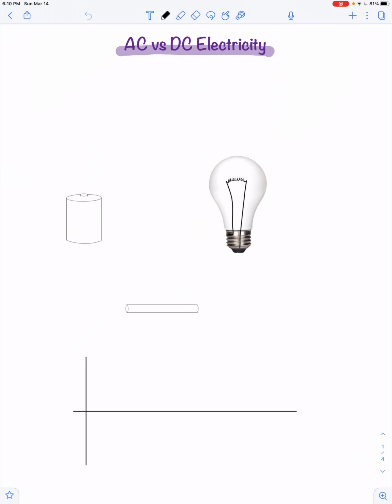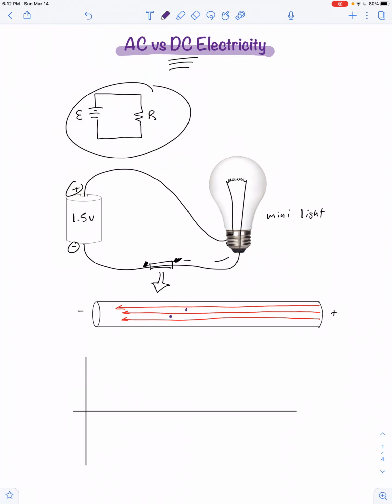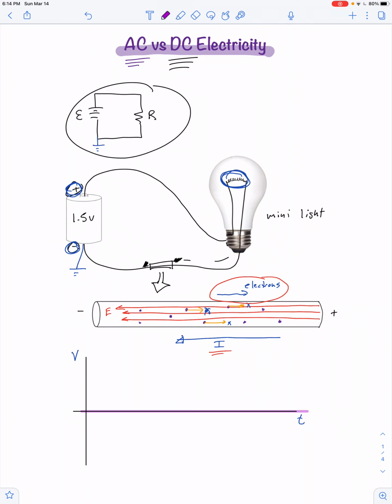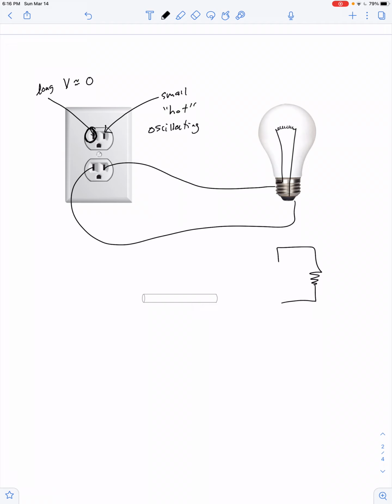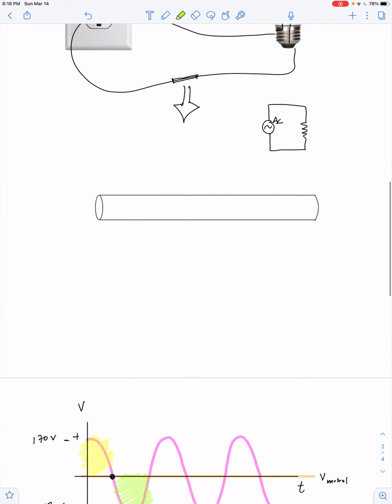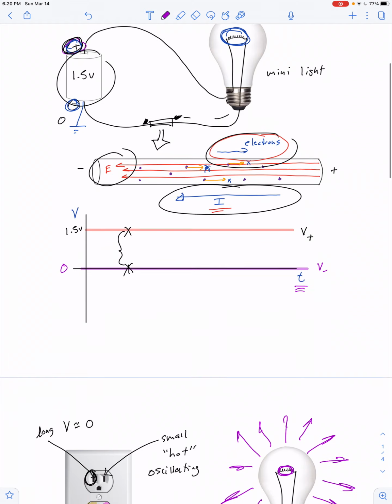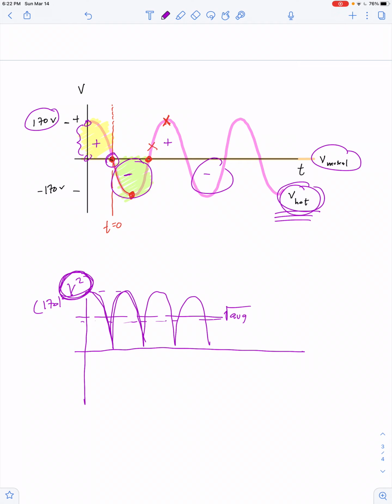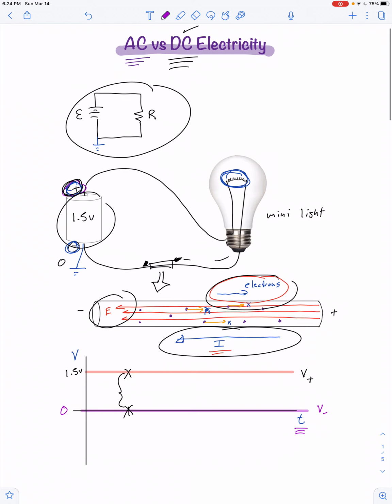AC vs. DC Electricity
AC (alternating current) and DC (direct current) electricity differ due to the nature of the source of electric potential difference driving the current in the circuit.

Batteries are an example of a source of DC. The potential difference from a battery is steady; it produces a steady electric field in the wires used to connect the circuit, and the electrons drift with an average drift speed in one constant direction.

Household outlets are an example of a source of AC. The potential difference from an outlet oscillates from positive to negative (with a standard frequency of 60 cycles per second); it produces an oscillating electric field (i.e. repeatedly changing directions) in the wires used to connect the circuit, making the electrons drift back and forth.